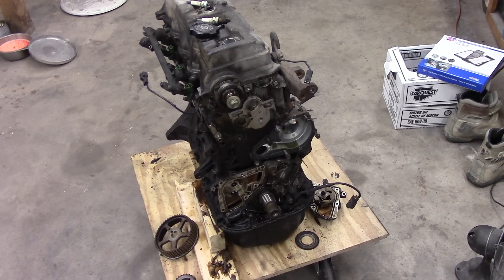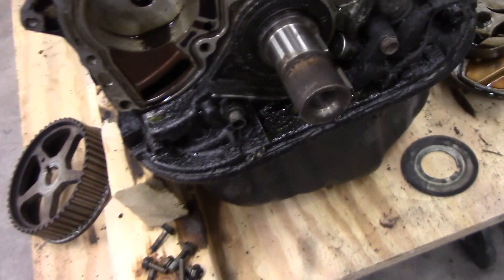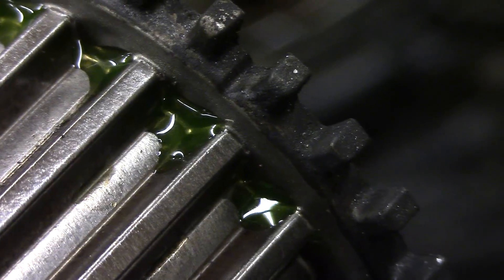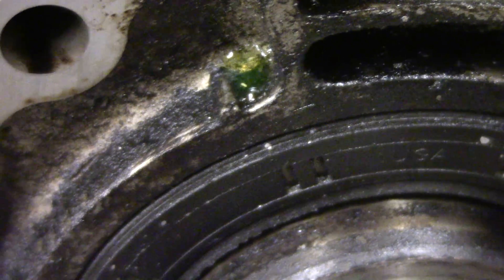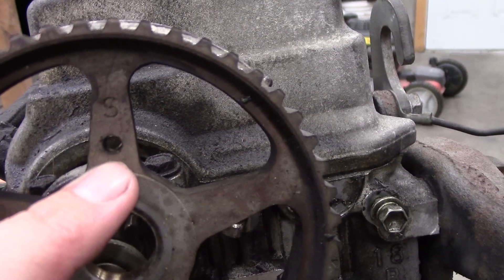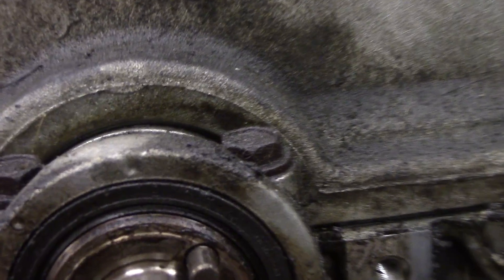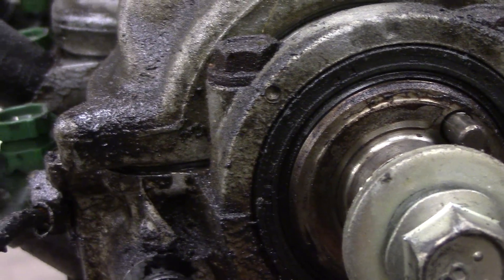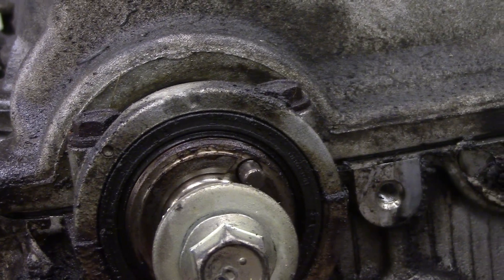toyota 2.2 timing marks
JUST TO CLARIFY, THE ENGINE DOES NOT NEED TO BE REMOVED. In this video, I use the old engine to show timing marks. I bought this car cheap with a siezed engine, thats why I pulled it.